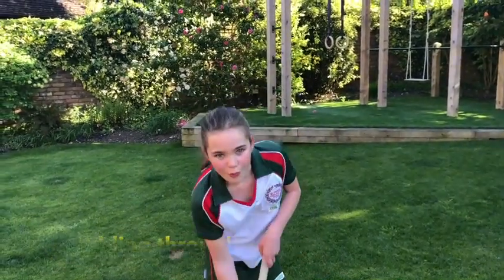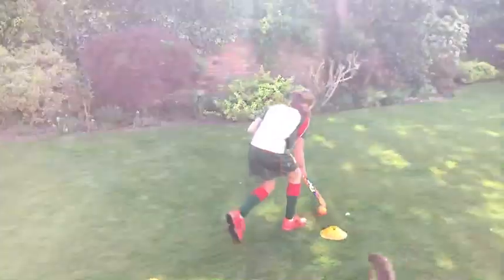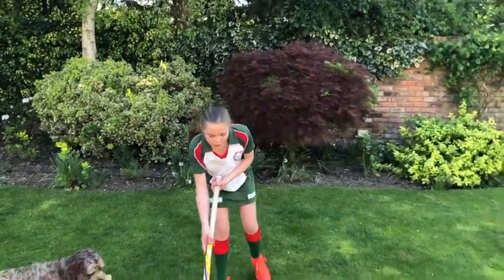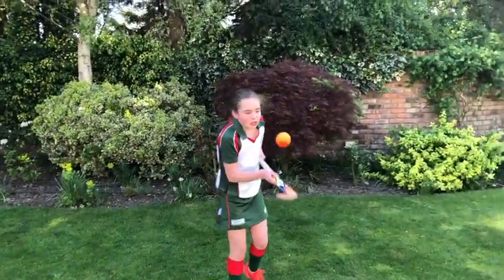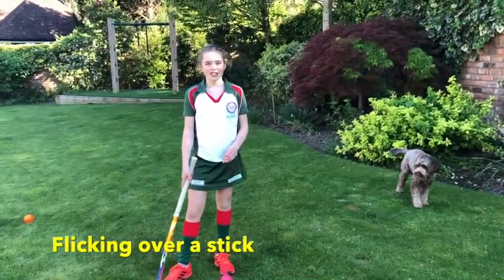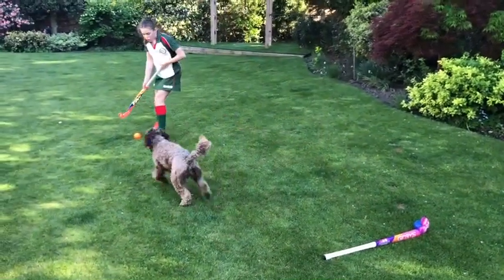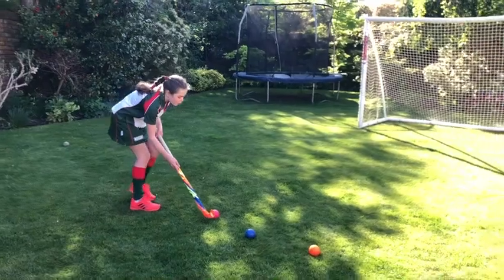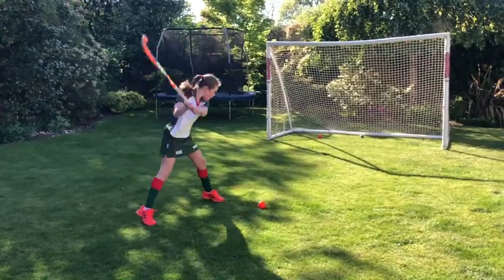Rowan Prep - Hockey Captain 2019-2020